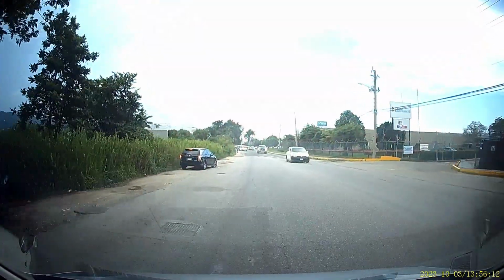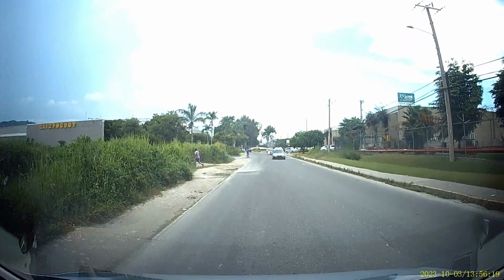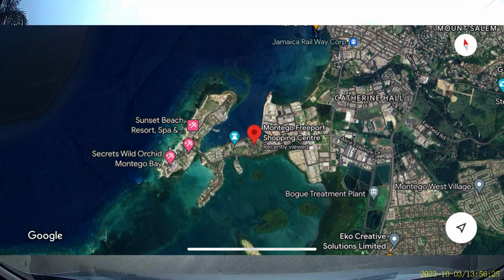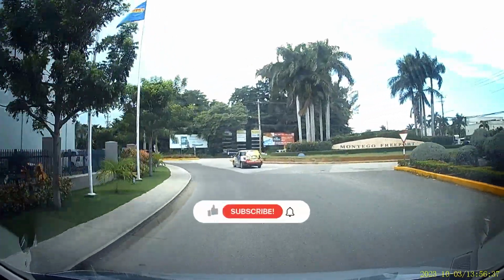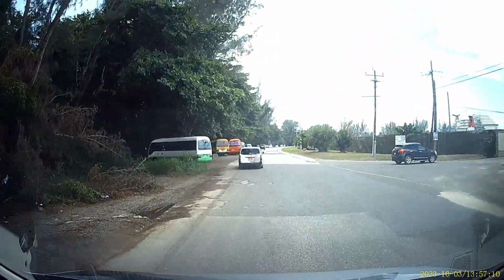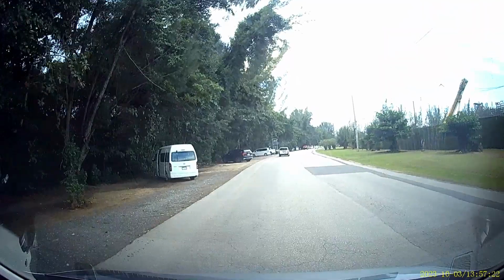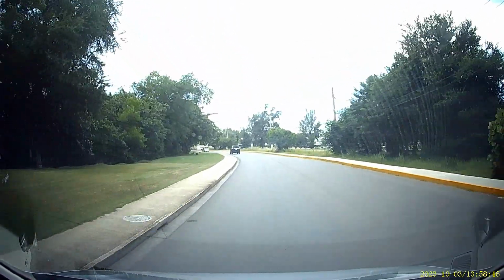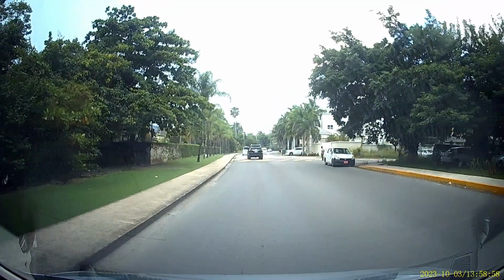Unveiling The Beautiful Montego Bay Peninsula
Come on a driving tour with me to explore the beautiful Montego Bay Peninsula in Jamaica,

Unbeatable Rates available. Book Your Private Tour Today!